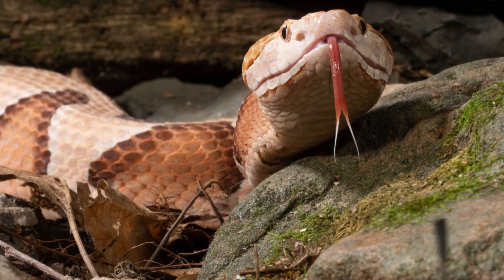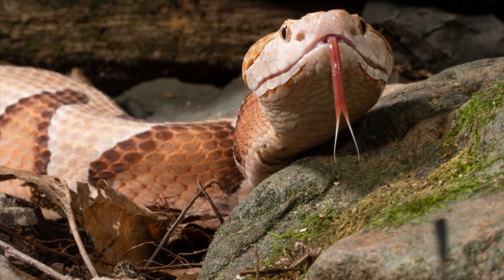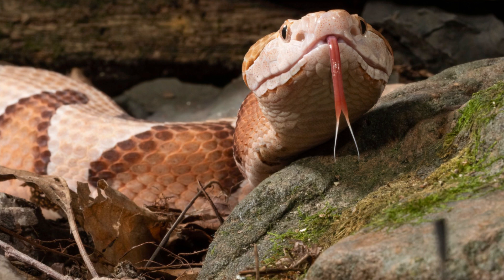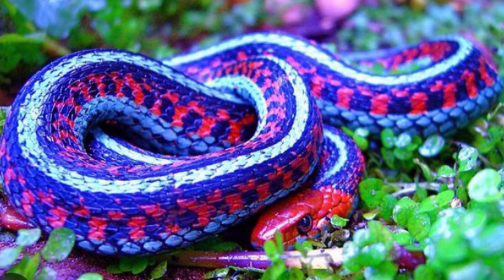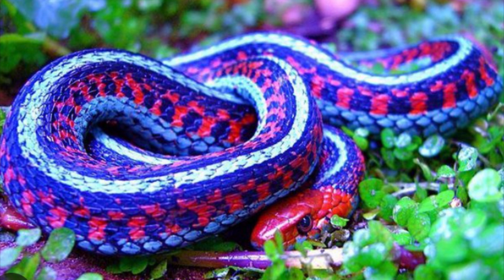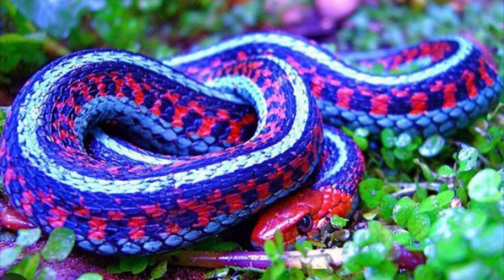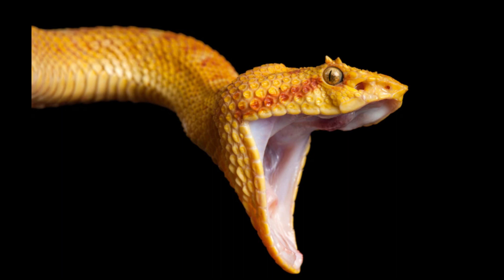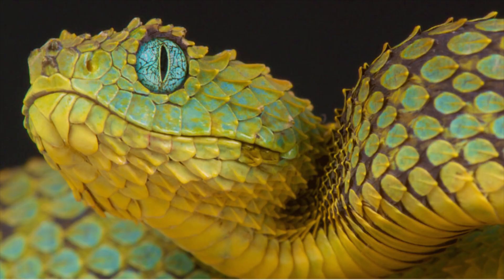Snakes - Information | In English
Snakes information for essay or presentation